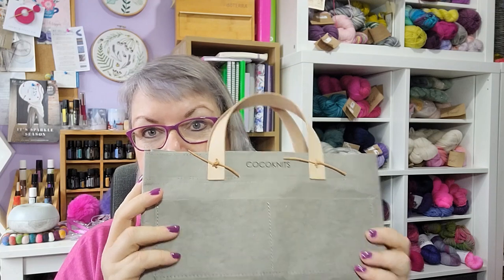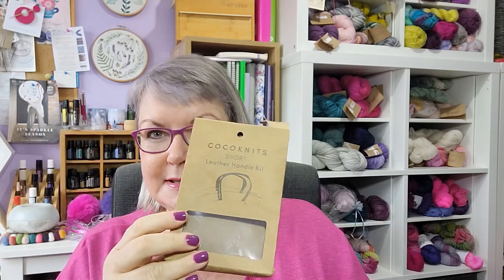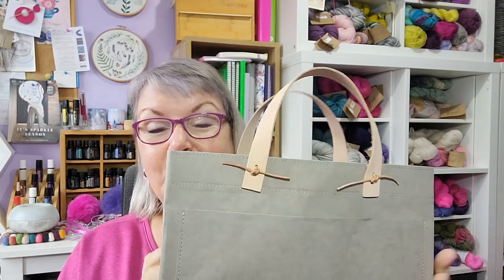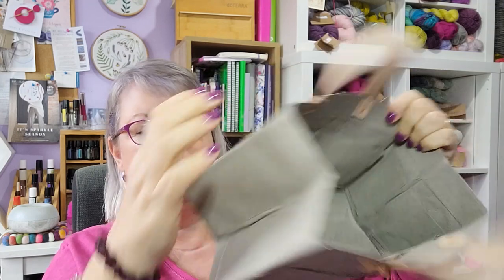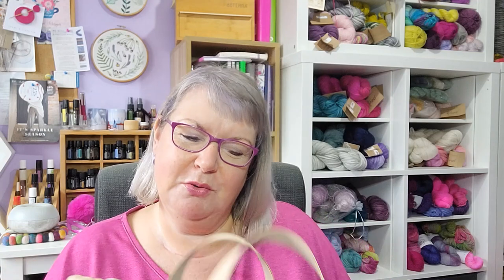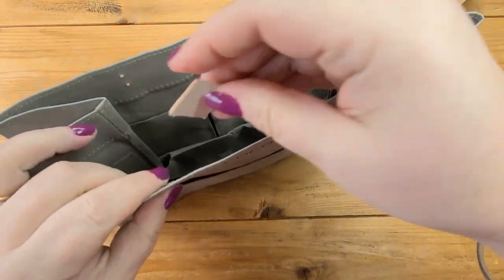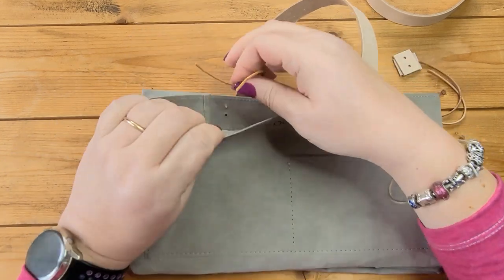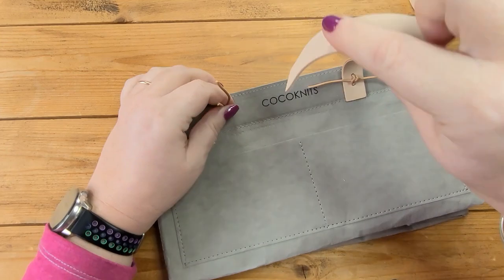Cocoknits Kraft Caddy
In this video I talk about the Cocoknits Kraft Caddy and show you how I put the handles on.